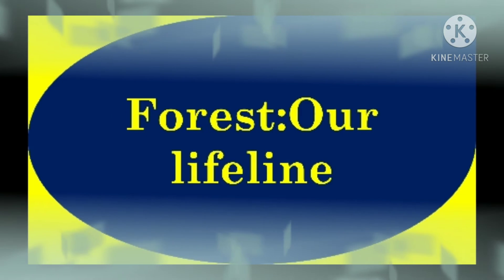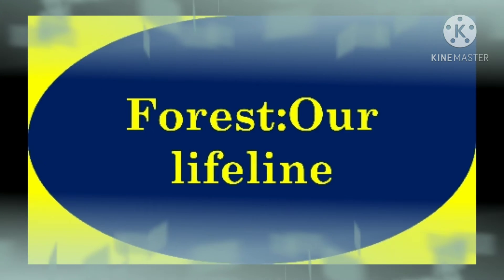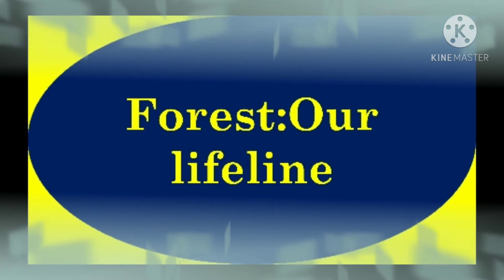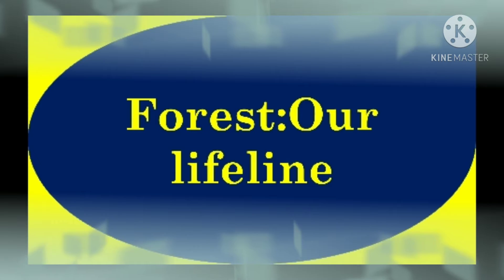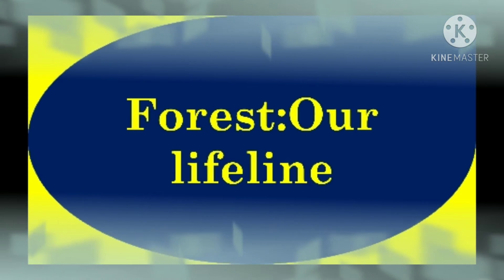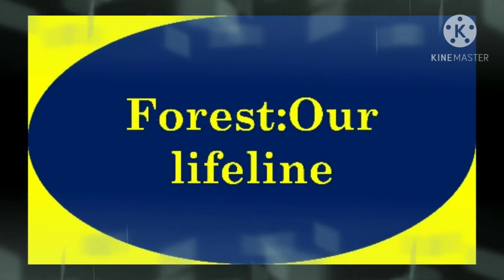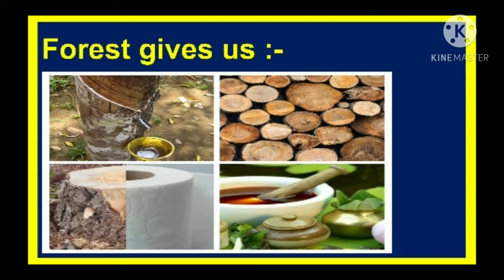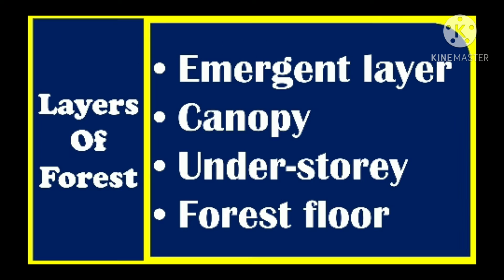Our Lifeline : Forest